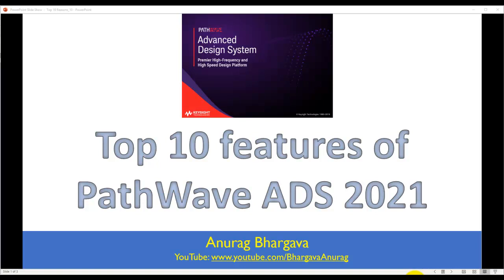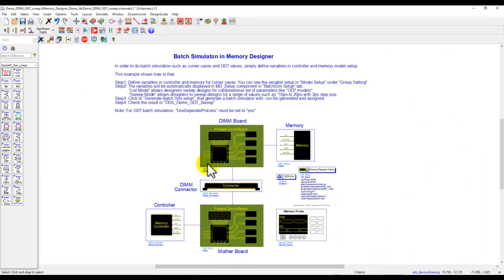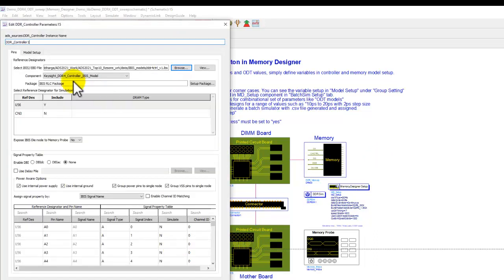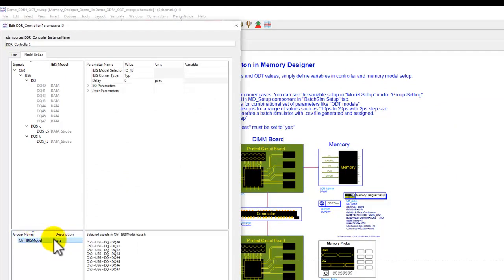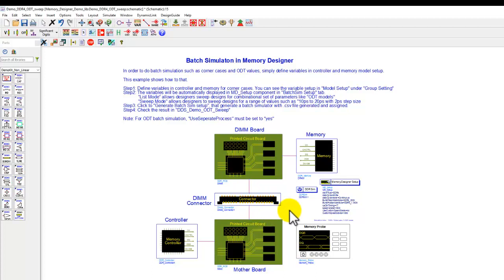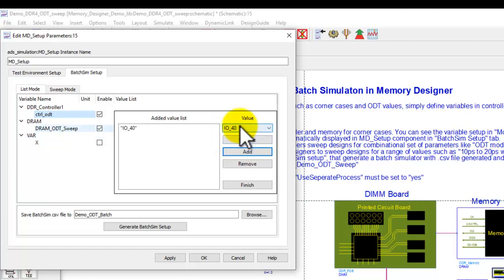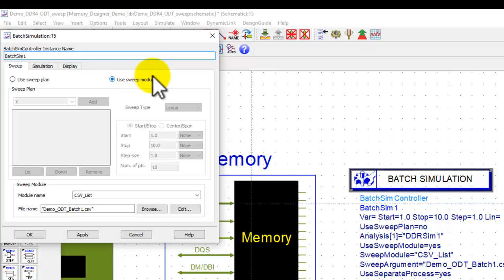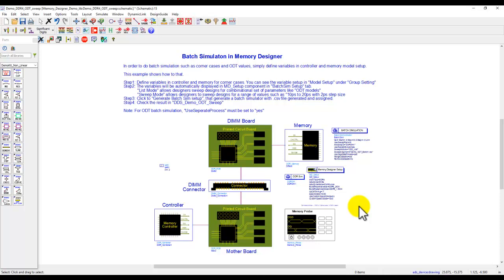ADS2021 Top10: Batch Simulation in Memory Designer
Memory Designer is the start of the art tool for DDR4 & Industry's first DDR5 design tool including support for IBIS-AMI and Getwave2 capability. With the new enhancement in ADS2021, it is now very easy for designers to run Batch Simulation in List or Sweep mode to run design exploration very easily. Watch this video to learn how simple it is to set it up.